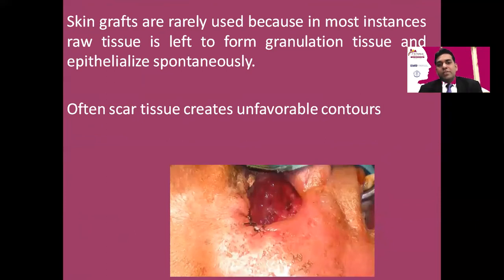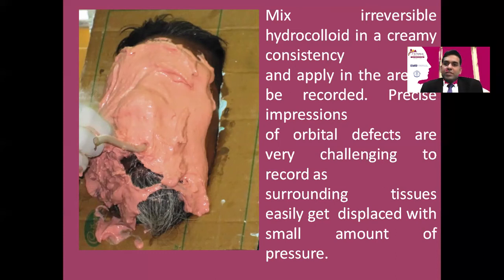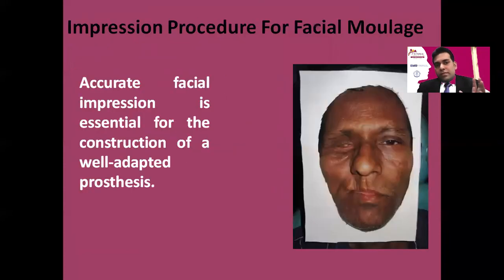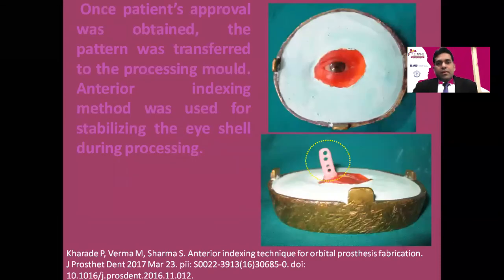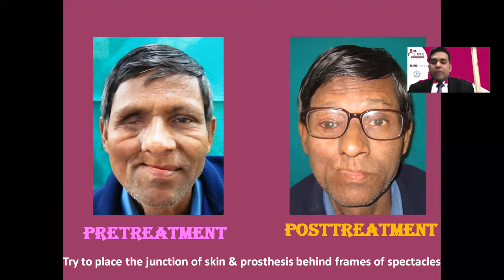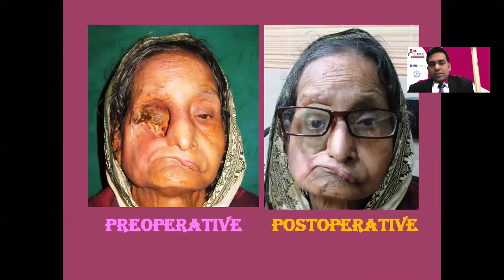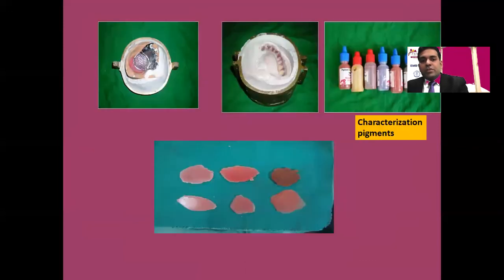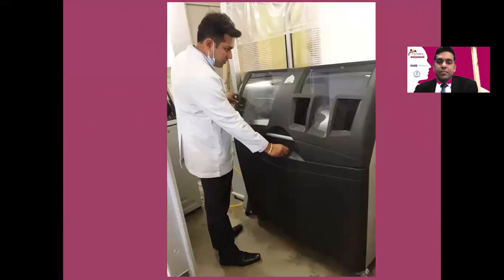Prosthetic Rehabilitation of Facial Defects; 13th Biennial ISMR Conference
Pre - Conference Course on Clinical and Laboratory Steps in Prosthetic Rehabilitation of Facial Defects13th Biennial ISMR Conference